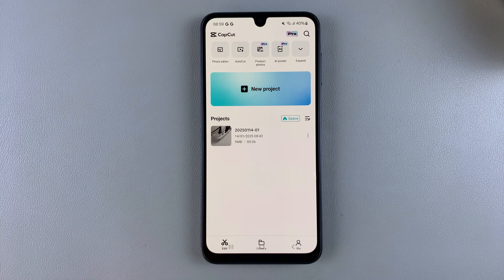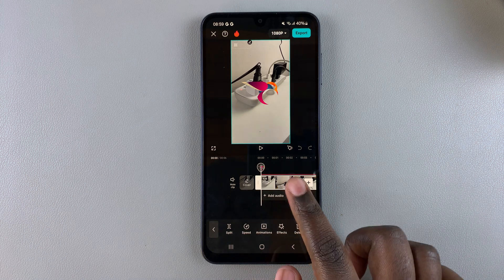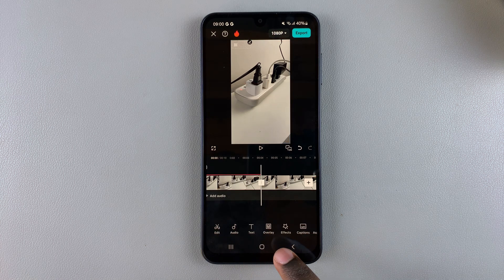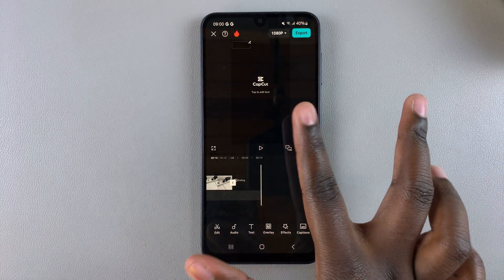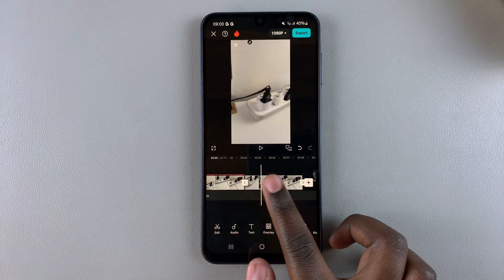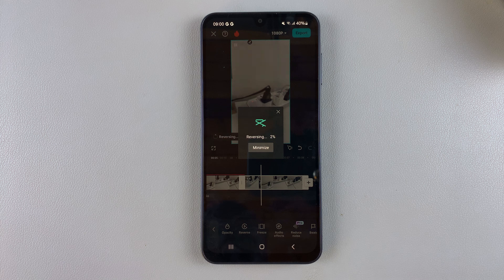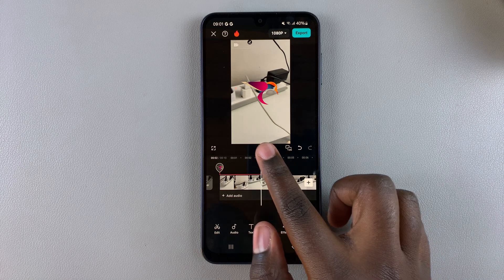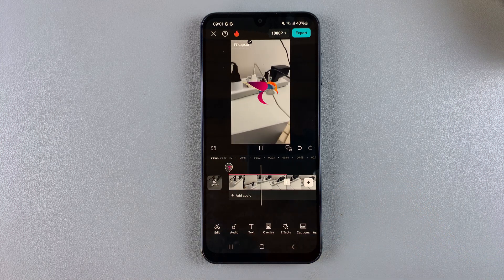How To Loop Video On CapCut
How to loop a video in CapCut! Whether you're creating satisfying reels, or TikToks, or want to perfect that seamless transition, looping a video can make your content stand out.

Launch your project
Navigate to duplicate
Select add duplicate
To reverse the video,
Select the duplicate then select reverse

Cell Phone Tripod Adapter